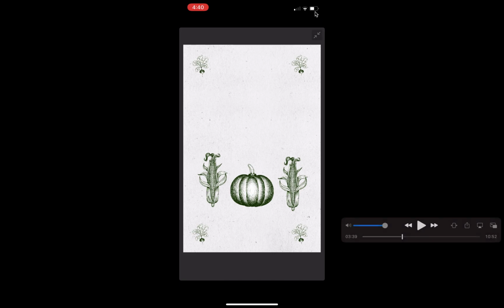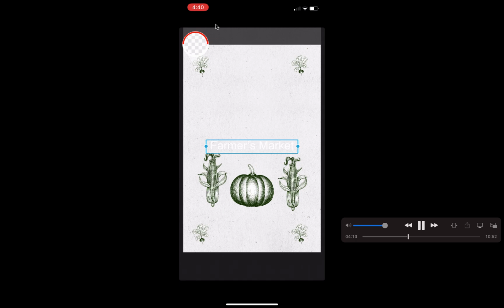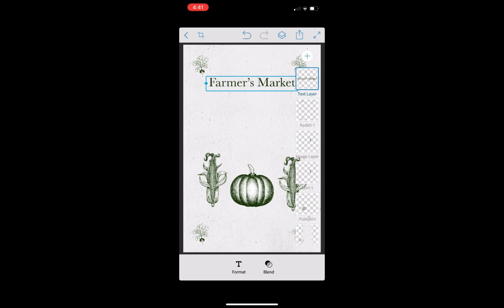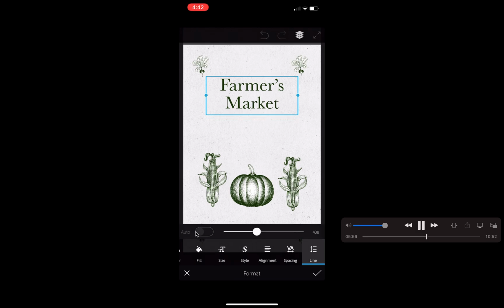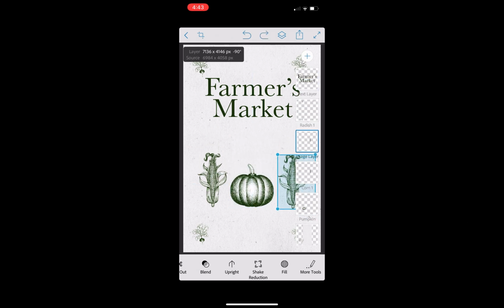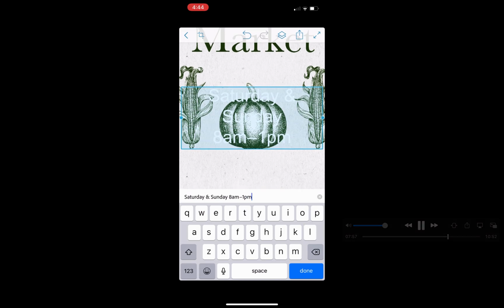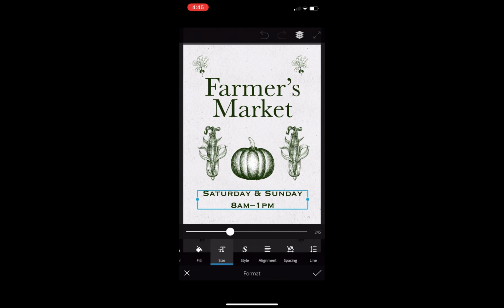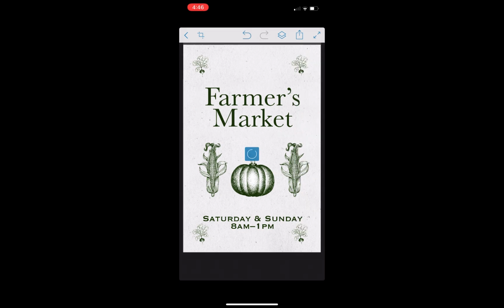Photoshop Mix Demo 5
Adding text, editing text: color, size, font, letter spacing, line spacing.